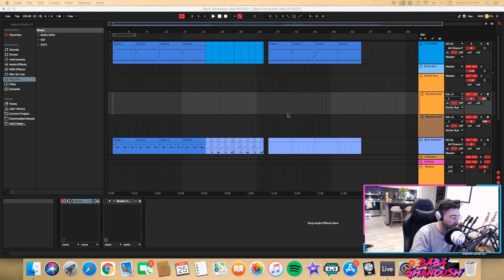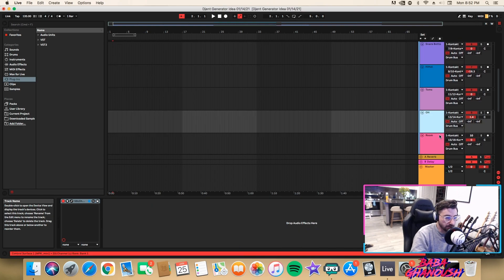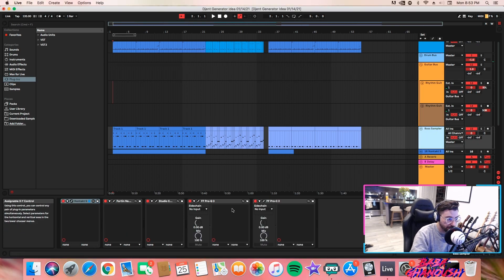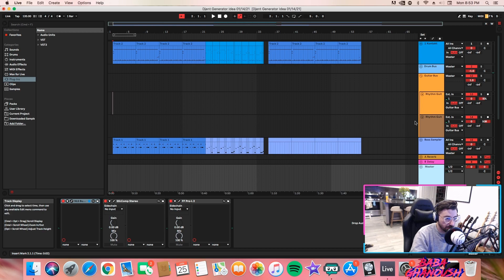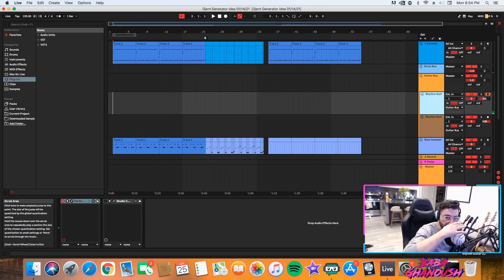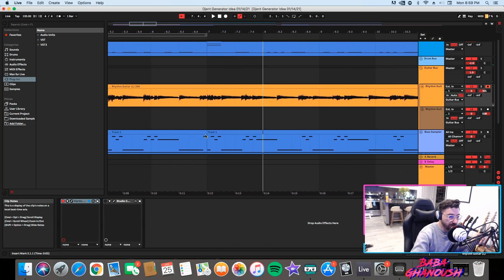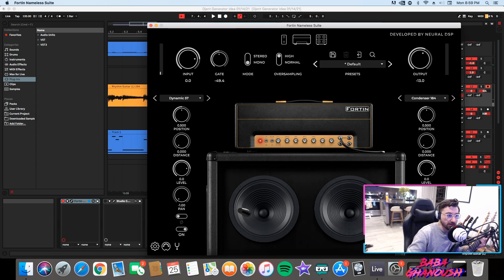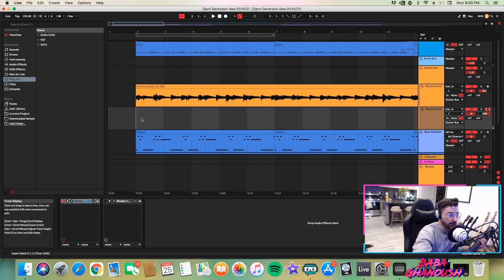How I record guitars into Ableton Live with low or zero latency using Neural DSP plugins.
Tried this method on my Hackintosh.  Works well when you have a busy session loaded with a bunch of other plugins.  Any questions, let me know in the
comments!